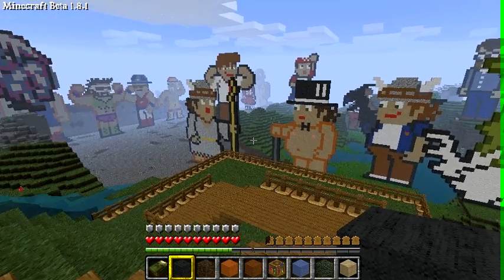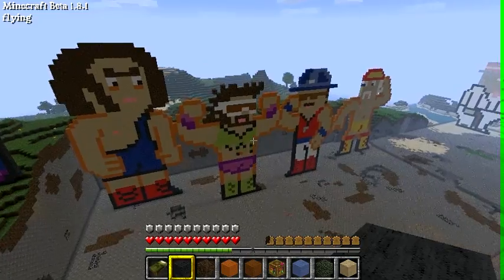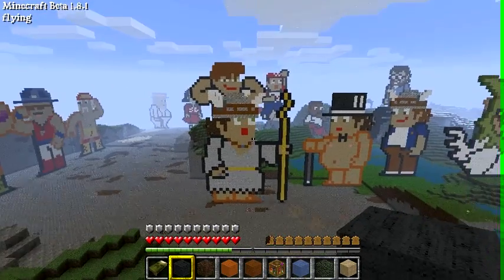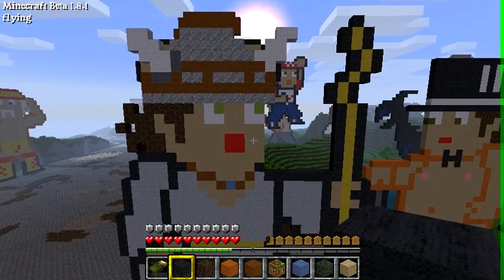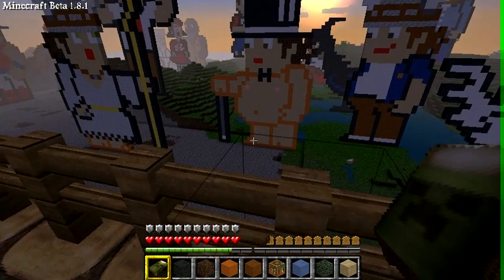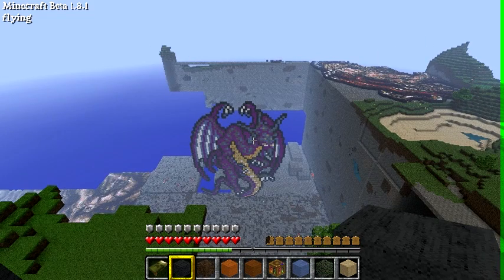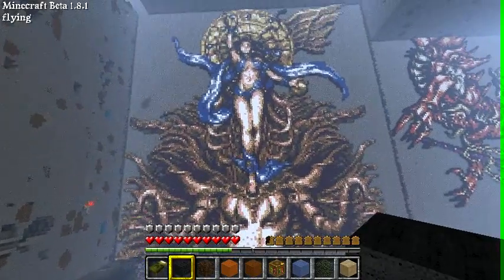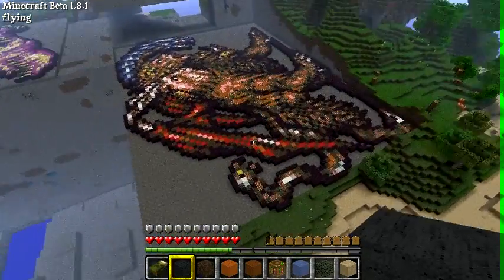Minecraft - Art Gallery and How-To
I dunno why the green bar is there :/

But anyway, this is just me showing off what I've done so far, with an explanation of how I do them.